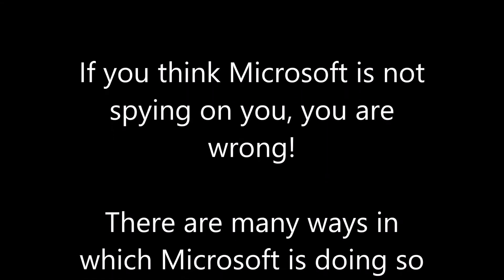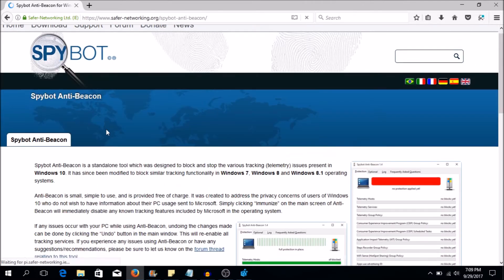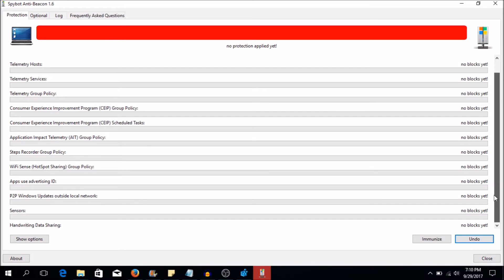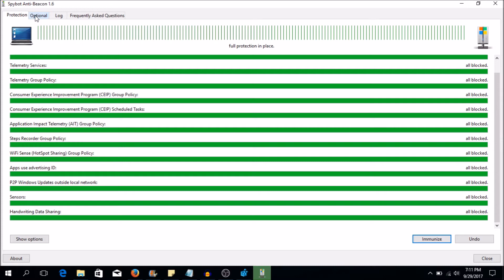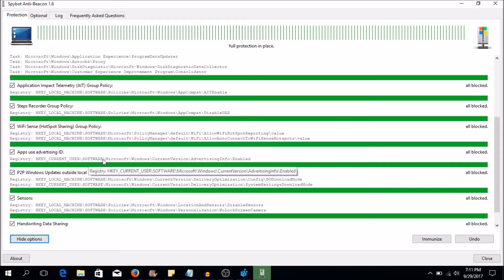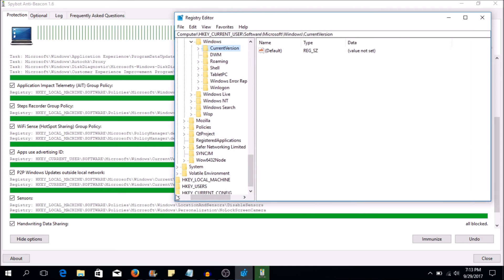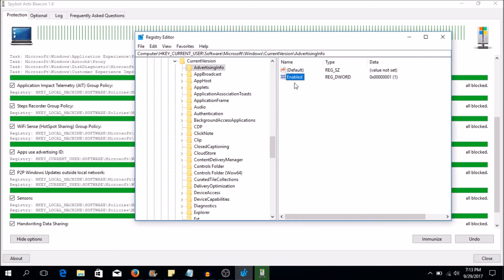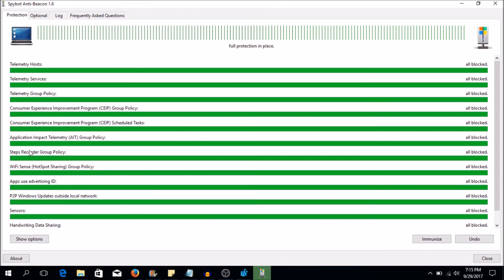Tech Support Courses How to Block Microsoft Spying on my Computer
Free Tech Support Courses Did you know that Microsoft is Spying on you?
Now you do; so do something about it! :)